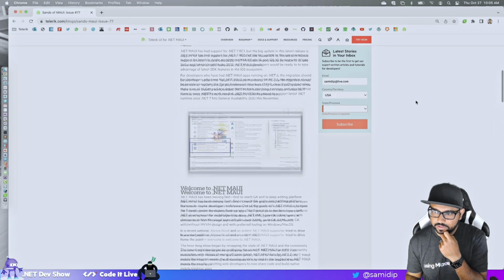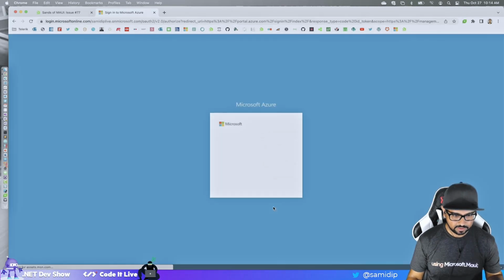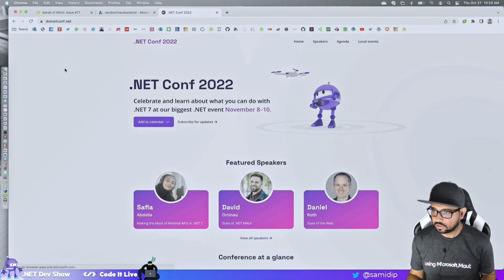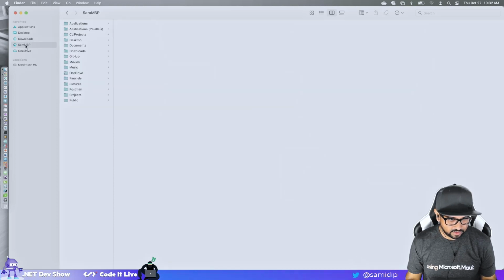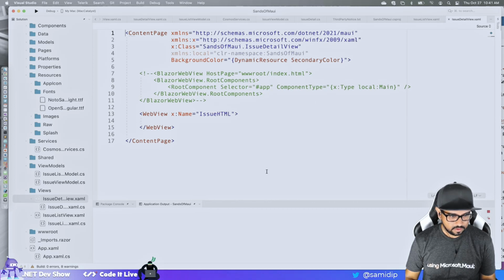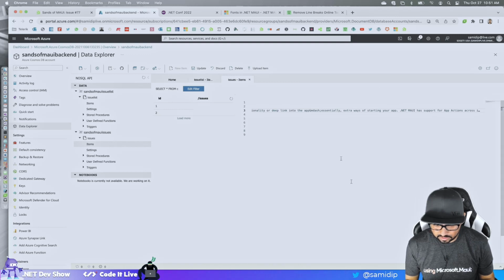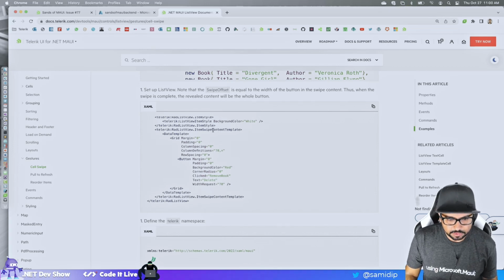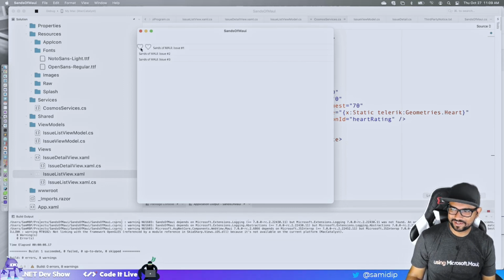.NET Dev Show: .NET MAUI Newsletter App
Building a .NET MAUI newsletter app is an experience, sometimes with obstacles - it doesn't get any more real than live coding and going headfirst into bugs, typeface choices, and more. Code from scratch with Sam Basu!
➡️For easy-breezy access to the Controls Samples App, SDKBrowser App & a Crypto Tracker App, follow this
➡️Why Evolve to .NET MAUI?

Read all about the Sands of MAUI - a newsletter-style issue dedicated to bringing together the latest .NET MAUI content relevant to developers

Swing by our blog for release updates, news, and expert-written articles